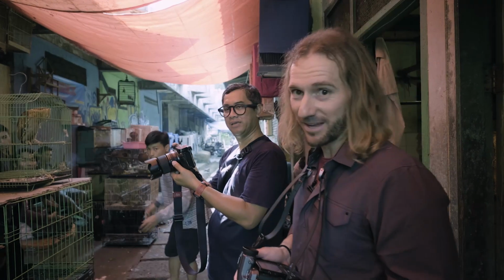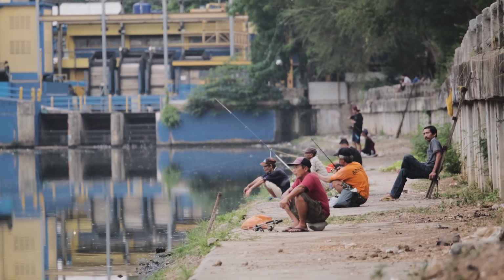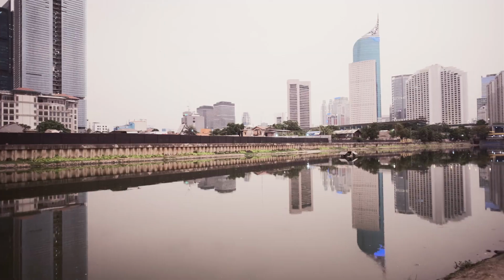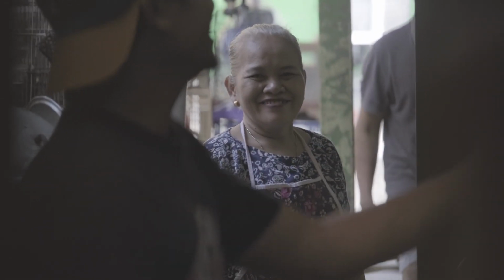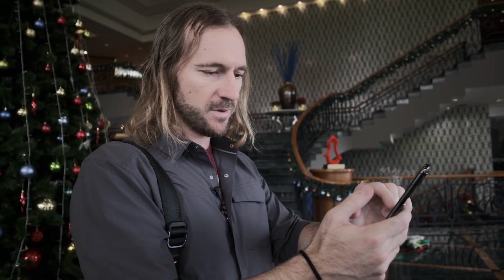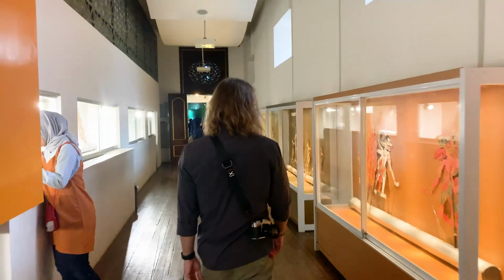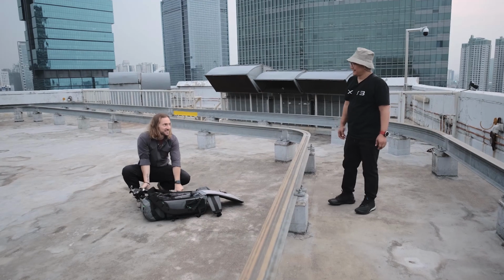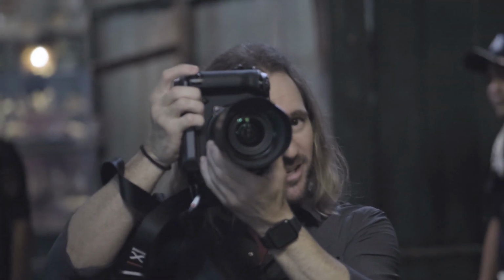Hidden Jakarta - Moments in Time S2.2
The city of Jakarta can be vibrant, energetic, and even beautiful from certain perspectives. It’s one of the most densely populated places on earth with 2 million more inhabitants than London while only being ⅓ of the size. And due to various climate issues and the excessive pumping of groundwater, Jakarta is also sinking into the sea at an alarming rate. It’s a real reminder that with photography we have the ability to capture and preserve the memory of locations that may not be around forever.

Jakarta is difficult to photograph unless you know the city well. Thankfully Ari Amphibia knows two of the best vantage points to capture the cityscape. One is at the top of the Mandarin Hotel and the other requires navigating a labyrinth of paths adjacent to Jakarta’s largest water treatment plant, making for a very interesting and aromatic experience.

We see a little bit of Jakarta’s darker and more controversial side when we visit one of Indonesia’s largest wet markets, notoriously known for the smuggling of wild and rare bird species. Guided by Fujifilm X-Photographer Gathot Subroto, we take a trip around this market through the eyes of an accomplished street photographer. This particular market houses thousands of different species of wildlife from all over the world. Birds from China, North America, SE Asia, Turkey, Africa, and virtually everywhere else are all cramped up together and stacked like cereal boxes alongside bats, civets, monkeys, and snakes. At the time of filming in December 2019, Covid-19 and the Coronavirus weren’t even in the news yet and nobody knew that it would be a major global pandemic. The scary part is that Covid-19 is said to have originated in a wet market just like this and from the exact same animals we interacted with here.

On a lighter note, we visited Dutchtown to get to know more of the colonial history of Jakarta. The land now known as Jakarta used to be Dutch East Indies capital, Batavia when it was colonized for 320 years. At Fatahillah square, we see the historical remnants while riding a neon-colored bike with a nice hat to match.

We end our stay in Jakarta with an exclusive shoot at the best vantage point in the city. After a lengthy security procedure, we gain access to the Mandarin Oriental Hotel which overlooks one of Jakarta’s iconic landmarks, the Selamat Datang monument, surrounded by a massive roundabout. Photographically, this begs the question, how do you capture light trails from cars that are stuck still in a perpetual traffic jam?!

Download my Epic Sky Library and my Signature Looks Pack for Skylum Luminar:

Production Credits:
Host: Elia Locardi
Guests: Ari Amphibia and Gathot Subroto
Producers: Elia Locardi and Naomi Locardi
Director: Valentina Vee
Videographers: Valentina Vee and Andrey Misuytin
Editor: Ambika Leigh
Graphics: Alain Lores (Gamut Creative)

For complete info on Moments in Time or to get in touch with us, visit: